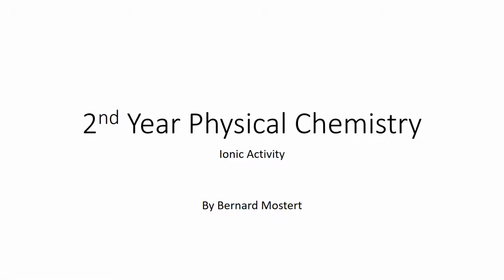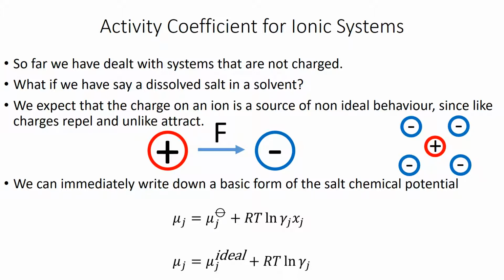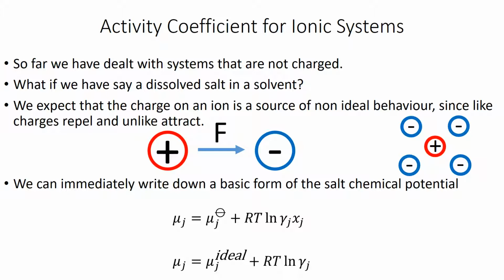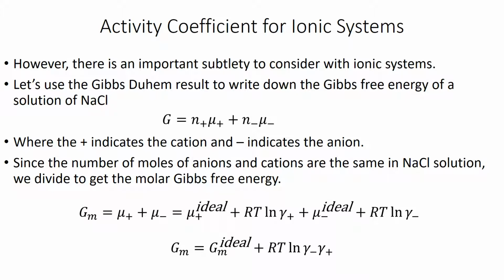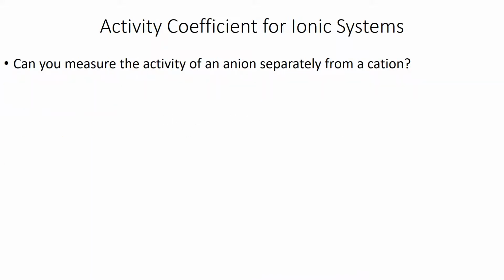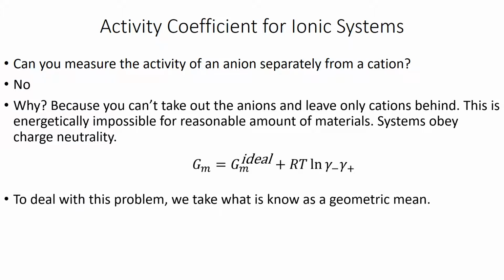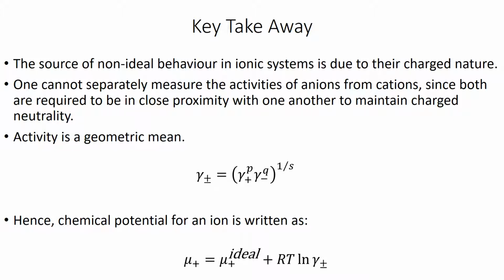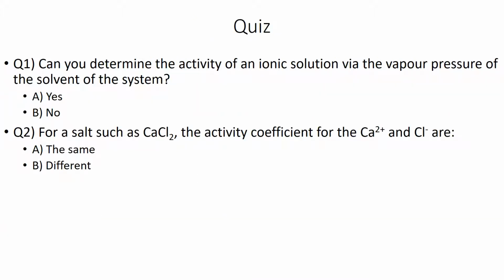CH 237 Lecture 9 - Ionic Activity - Updated 01